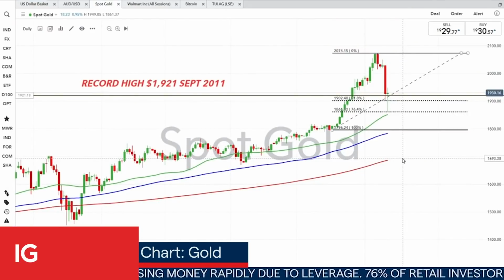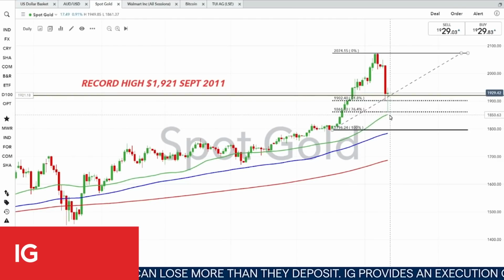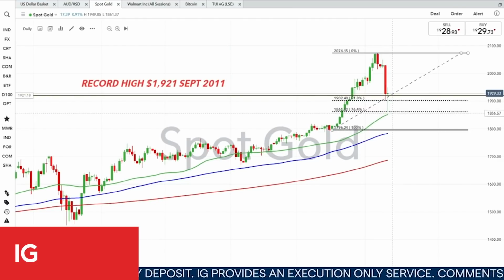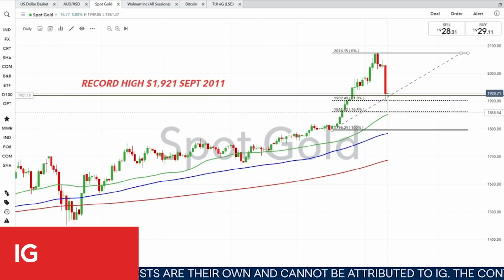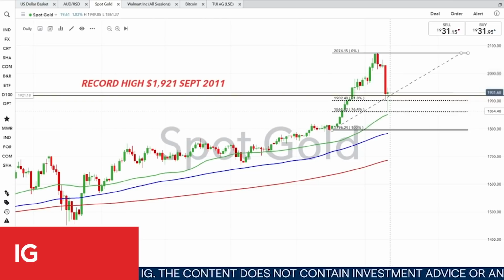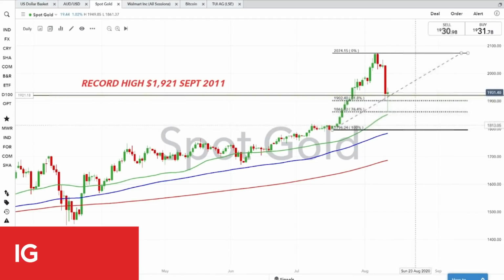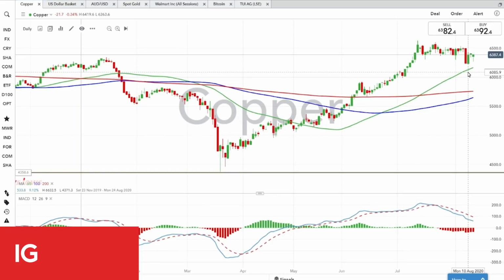Expect a lower gold price before it moves up again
With the gold price having come off the boil, IG looks at the potential levels of support with John Meyer from SP Angel. Meyer explains what is happening in the gold markets and where investors and traders can find the best value. He also looks at the economic impact of the flooding along the Yangtze River.

Chapters
00:00 - Introduction
00:21 - Gold price chart
01:30 - Gold price outlook
03:33 - Rise in precious metals space
06:45 - Supply and demand in the gold market
08:56 - What is happening in the mining space
11:57 - Copper price chart